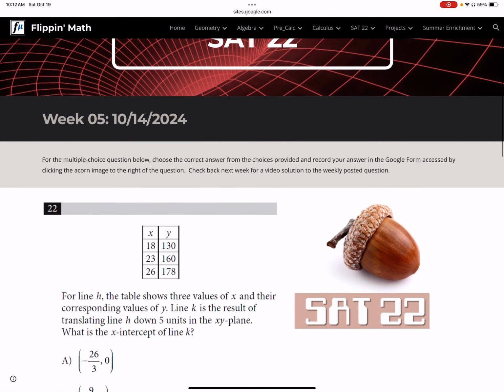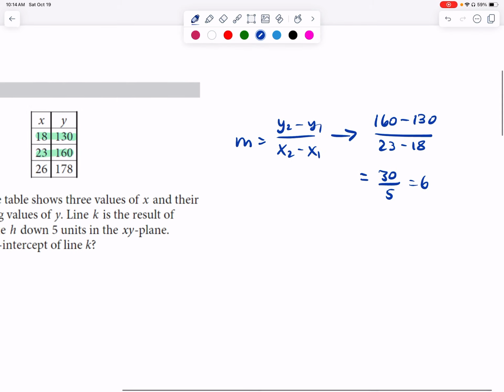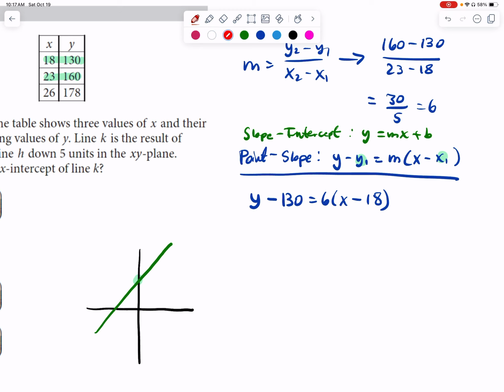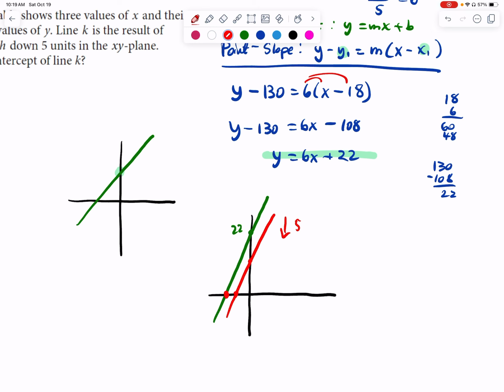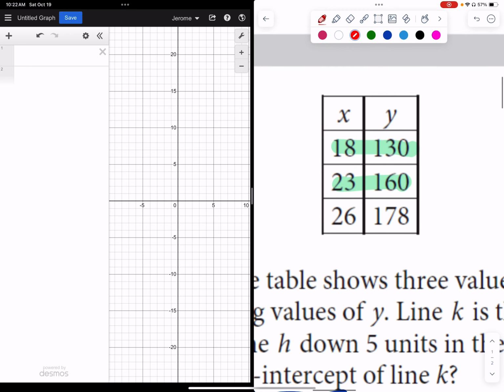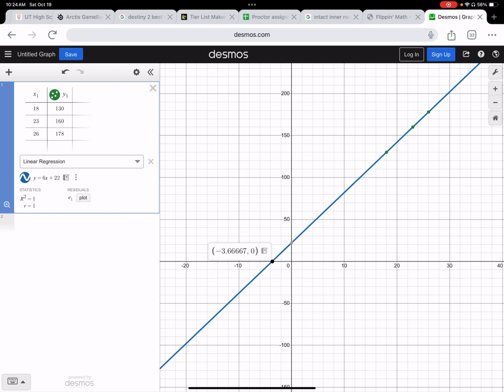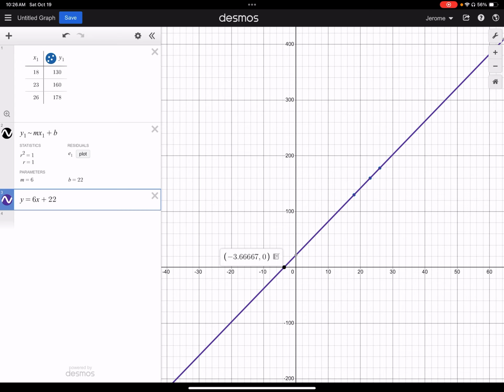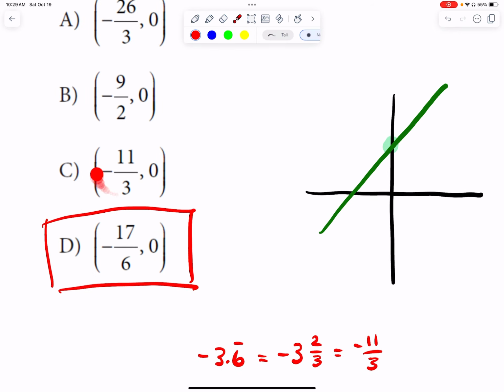SAT 22: Week 5, 2024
00:00 Intro
00:54 Algebraic Solution
08:30 Desmos Solution